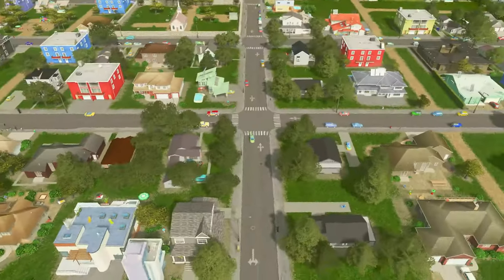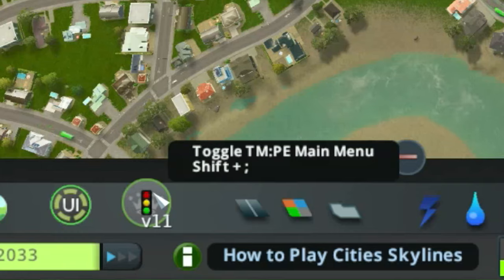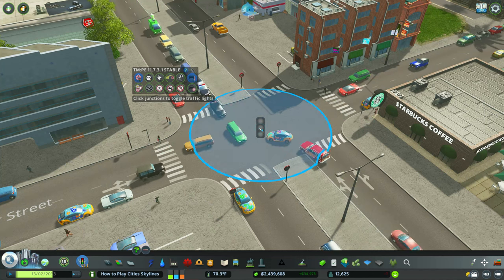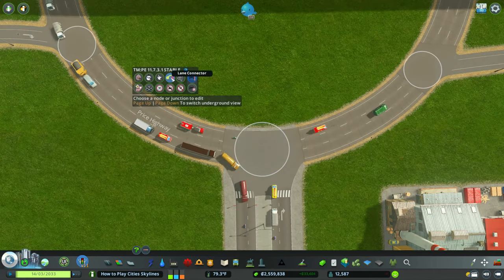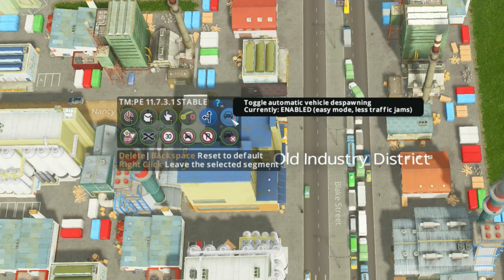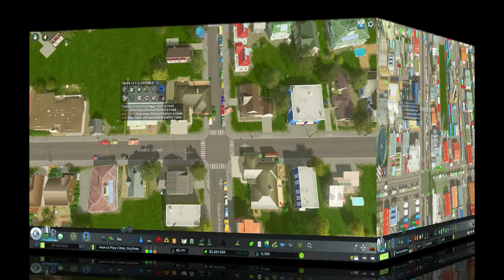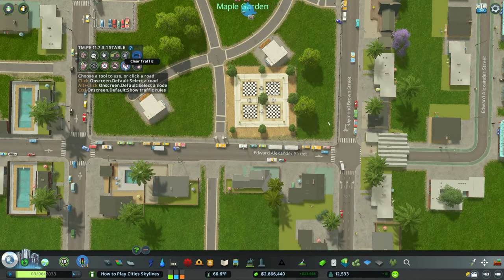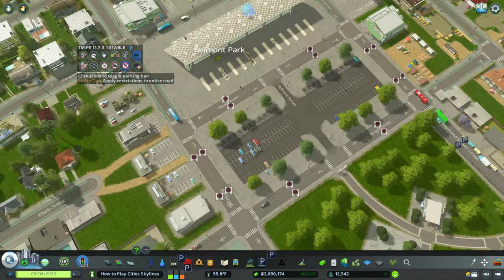Ultimate TM:PE Traffic Manager Guide in Cities Skylines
In this Cities Skylines youtube video,  I will be going over the TM:PE traffic manager mod.  This cities skylines mod can be found on the cities skylines steam workshop.

This video is an updated cities skylines TM:PE traffic manager mod tutorial on how to use the best cities skylines mod.